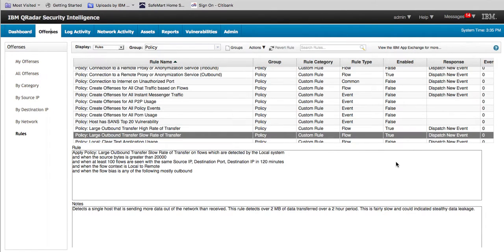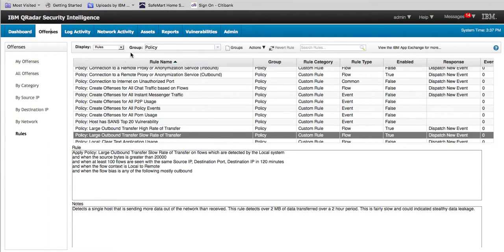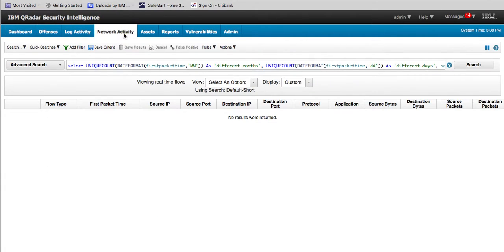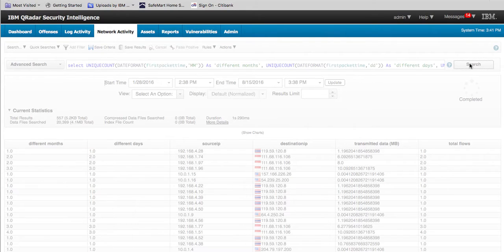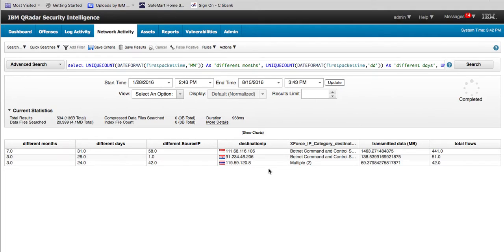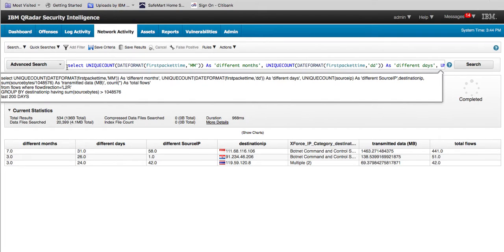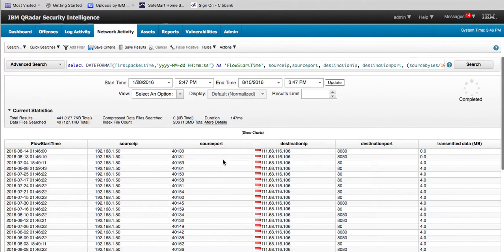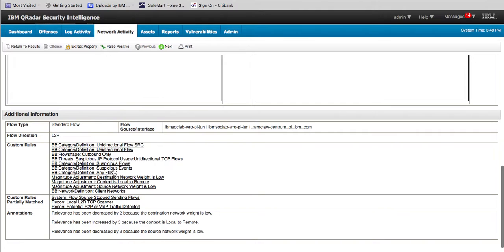QRadar AQL Tutorial Part 4. Investigating APTs using AQL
Some AQL searches done on flows. Below are the actual commands:

select UNIQUECOUNT(DATEFORMAT(firstpackettime,'MM')) As 'different months', UNIQUECOUNT(DATEFORMAT(firstpackettime,'dd')) As 'different days', sourceip, destinationip, sum(sourcebytes/1048576) As 'transmitted data (MB)', count(*) As 'total flows'
from flows where flowdirection='L2R'
GROUP BY SourceIP, destinationip

select UNIQUECOUNT(DATEFORMAT(firstpackettime,'MM')) As 'different months', UNIQUECOUNT(DATEFORMAT(firstpackettime,'dd')) As 'different days', UNIQUECOUNT(sourceip) As 'different SourceIP',destinationip,XFORCE_IP_CATEGORY(destinationip), sum(sourcebytes/1048576) As 'transmitted data (MB)', count(*) As 'total flows'
from flows where flowdirection='L2R' and XFORCE_IP_CATEGORY(destinationip) is not NULL
GROUP BY destinationip

NOTE FOR THE NEXT AQL SEARCH: Because YouTube does not allow brackets in the description, where you read "PUT A RIGHT BRACKET HERE" replace that by a right (greater than) symbol please.

select UNIQUECOUNT(DATEFORMAT(firstpackettime,'MM')) As 'different months', UNIQUECOUNT(DATEFORMAT(firstpackettime,'dd')) As 'different days', UNIQUECOUNT(sourceip) As 'different SourceIP',destinationip, sum(sourcebytes/1048576) As 'transmitted data (MB)', count(*) As 'total flows'
GROUP BY destinationip having sum(sourcebytes) "PUT A RIGHT BRACKET HERE" 1048576

select DATEFORMAT(firstpackettime,'yyyy-MM-dd HH:mm:ss') As 'FlowStartTime', sourceip,sourceport, destinationip, destinationport, (sourcebytes/1048576) As 'transmitted data (MB)' from flows
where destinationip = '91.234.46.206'